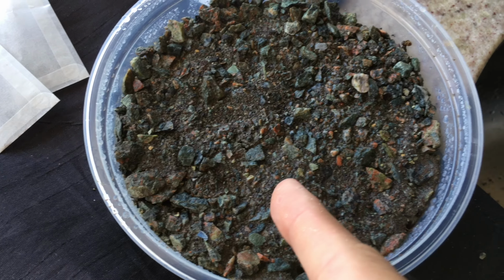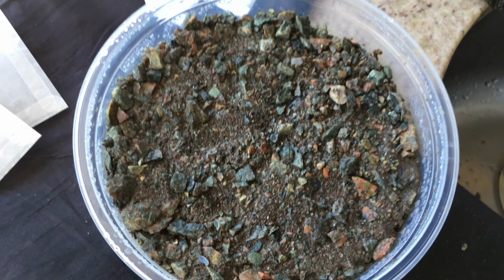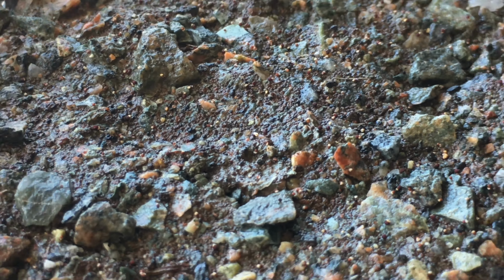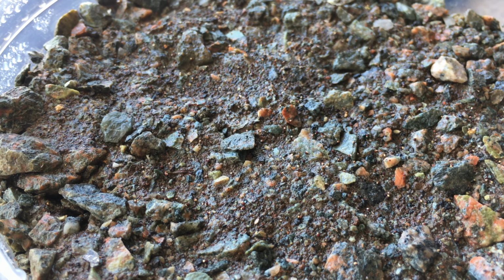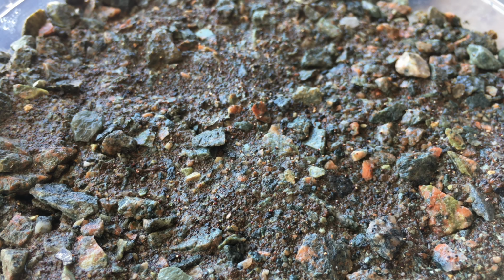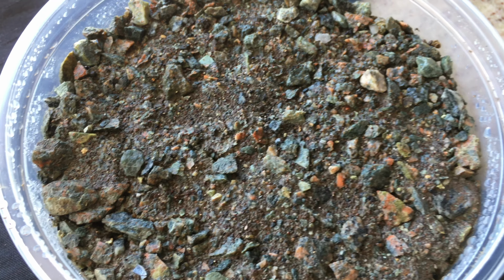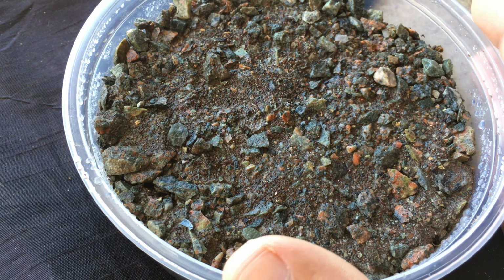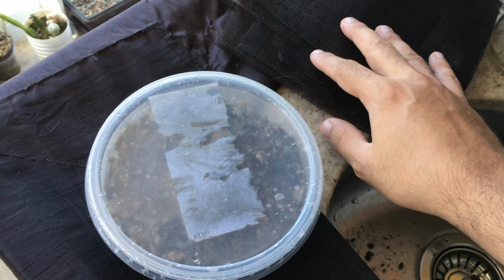Sowing tiny cactus seeds... again. Aztekium ritteri, aztekium hintonii, strombocactus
Tissue paper sowing

This time I'm sowing my tiny seeds like I did years ago when I had success. In the past I used red lava sand which I would add to all my soil to make it nice and fluffy. Here I just used the crushed sand like granite that is normally screened out.

I sowed around 300 seeds... 100 of aztekium ritteri 100 aztekium hintonii and 100 strombocactus

TIMESTAMPS
5:35 Português